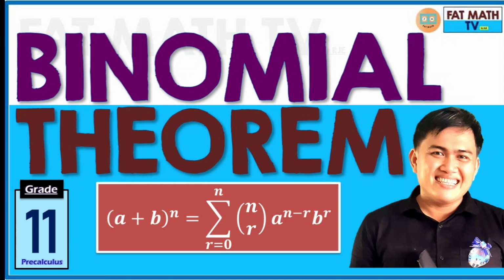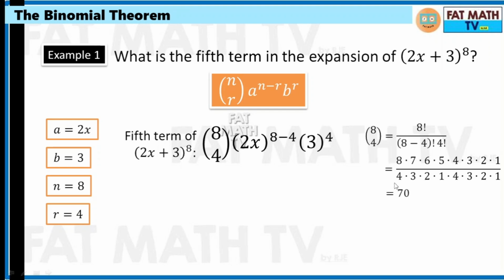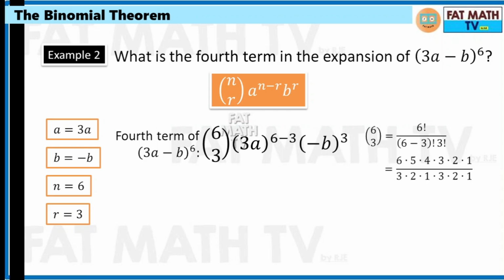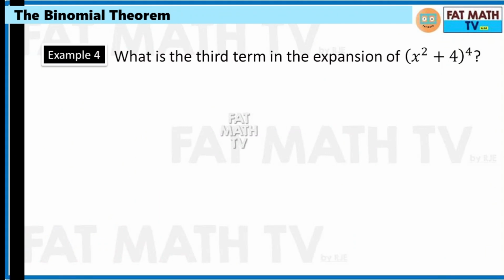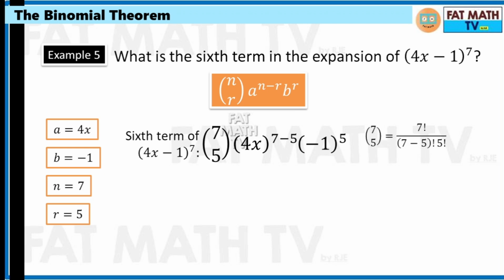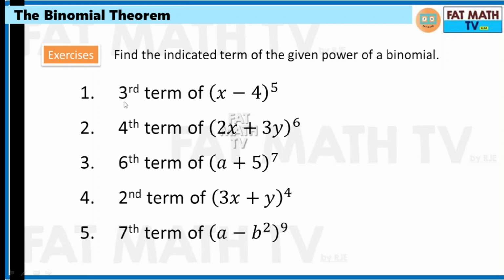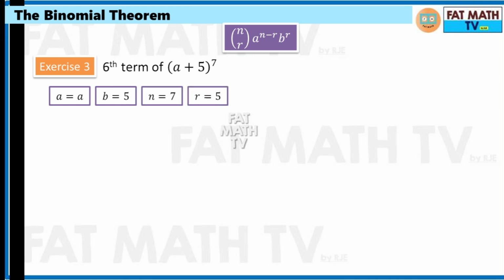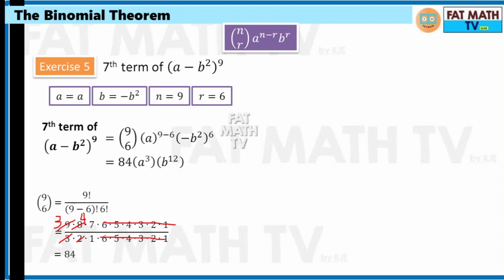The Binomial Theorem | Precalculus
Applying the binomial theorem to identify the (r+1)th term in the expansion of (a+b)^n